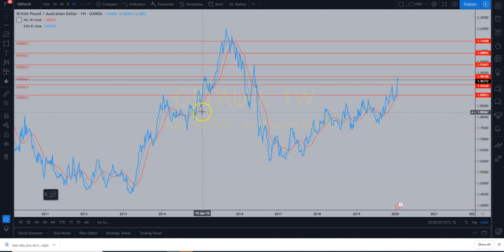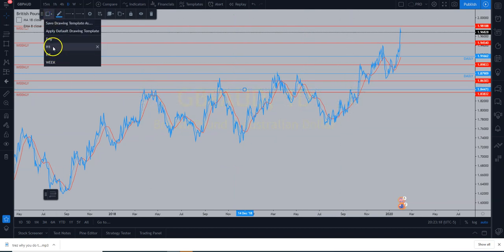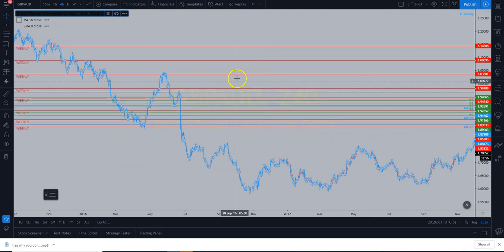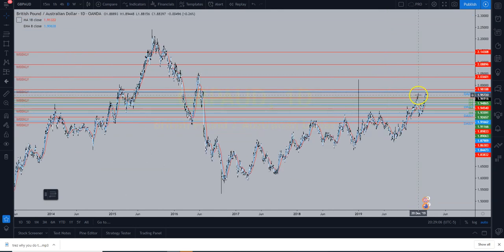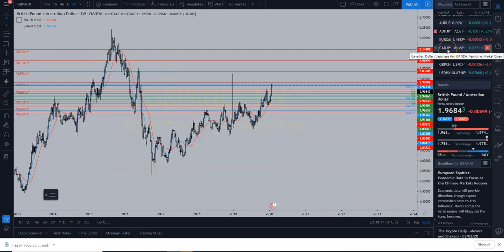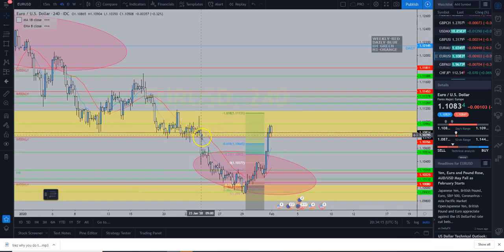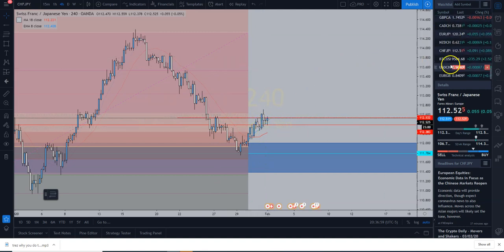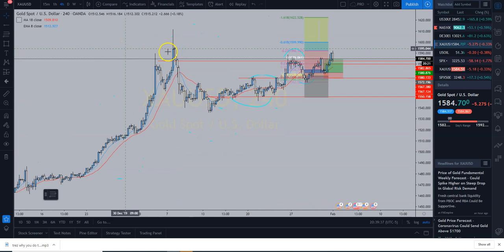2/2/22/ Forex Chart Markup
JOIN MY TELEGRAM CHAT FOR FREE SIGNALS AND LIVE CALL ALERTS